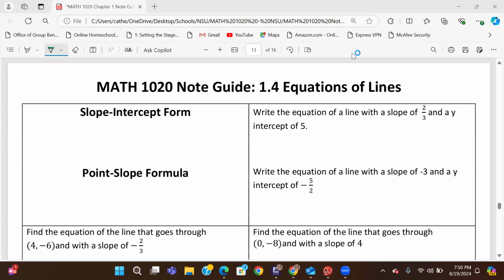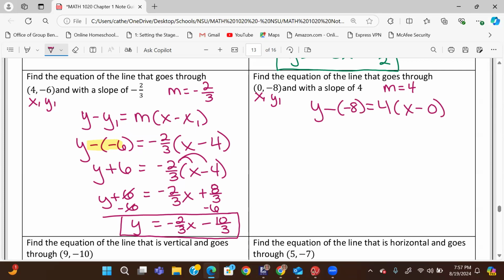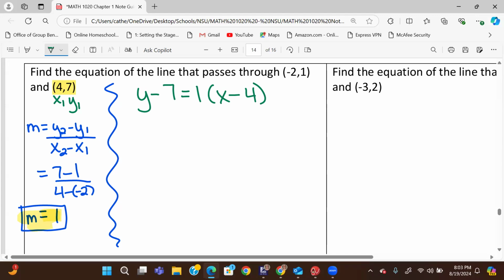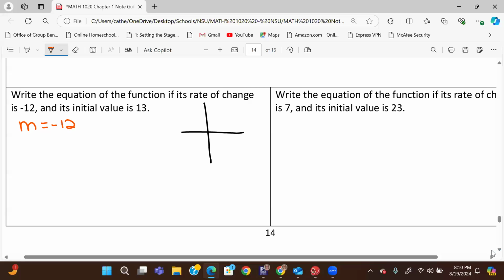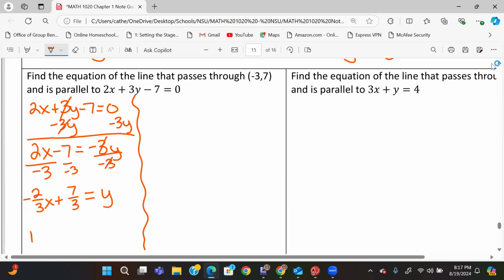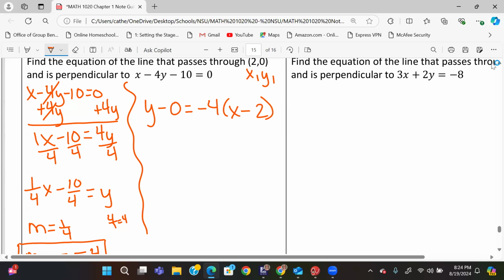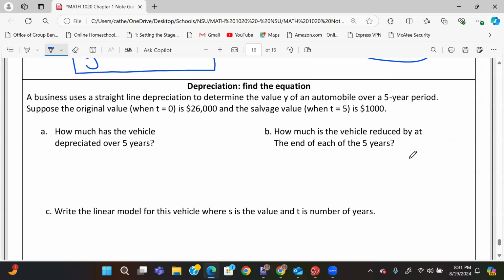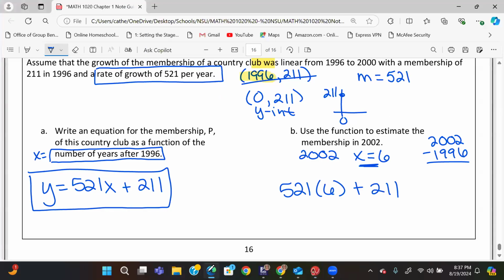MATH 102 1.4 Equations of Lines